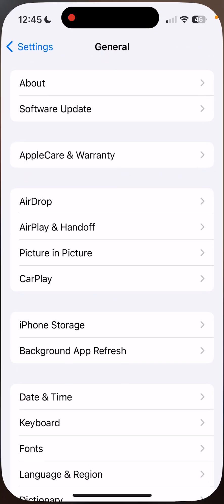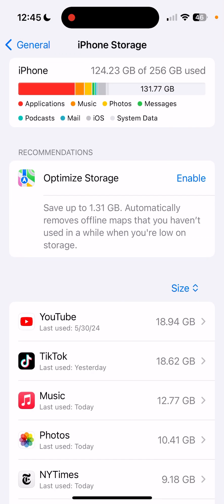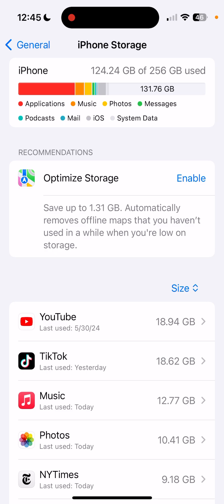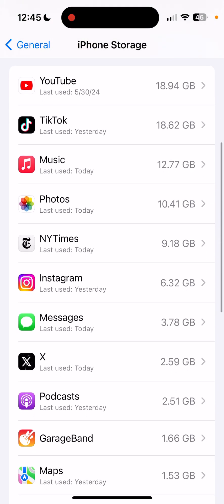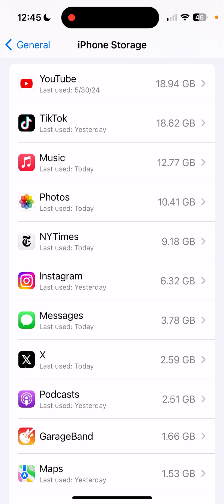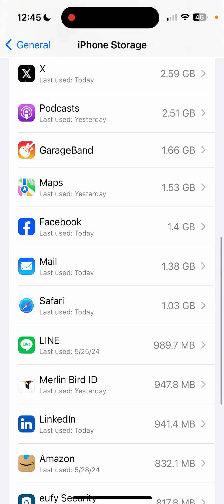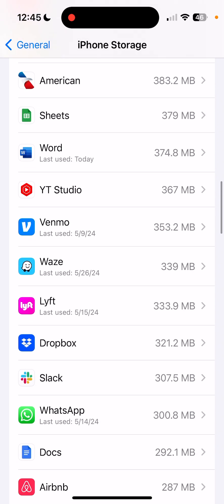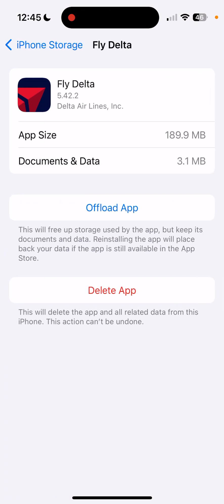How much iPhone storage your apps are taking up? Here's how to check.